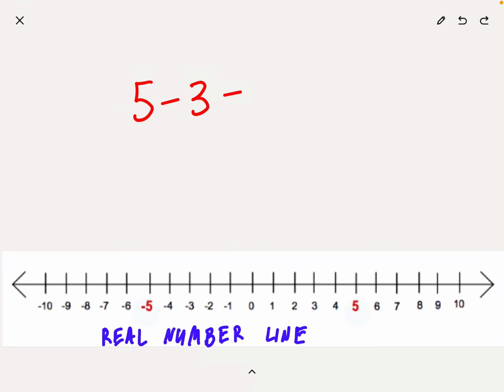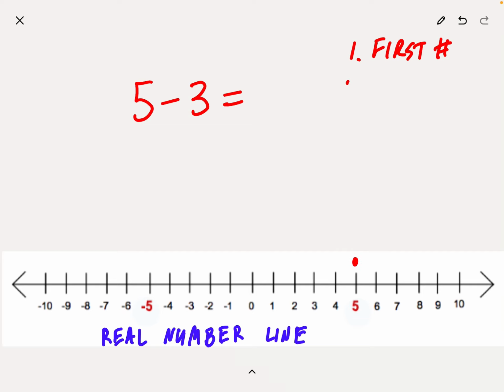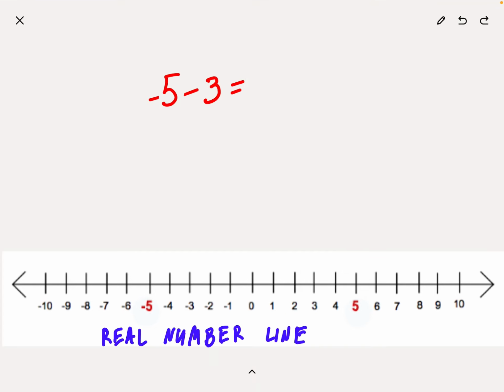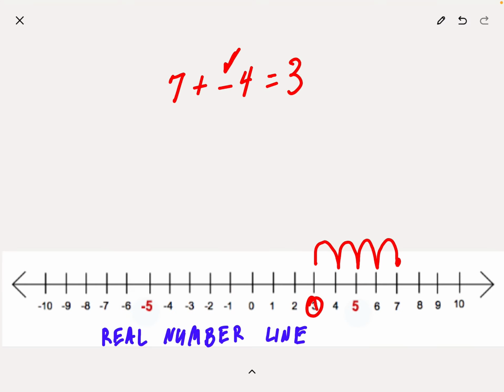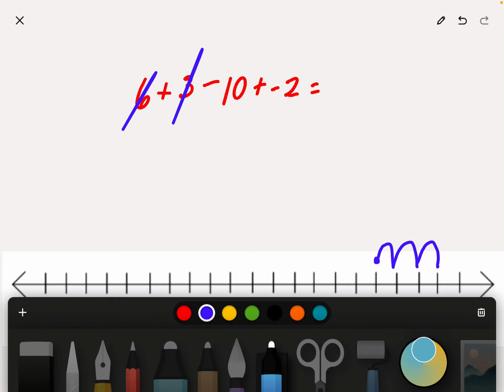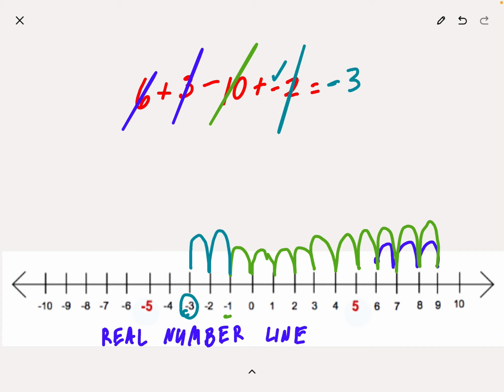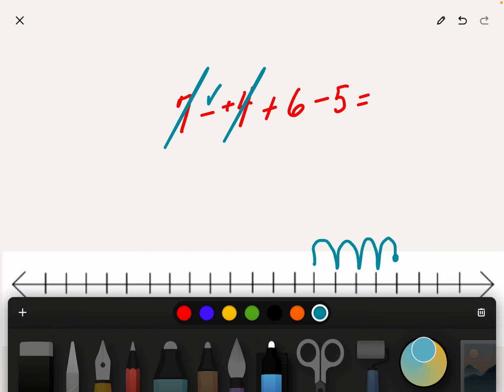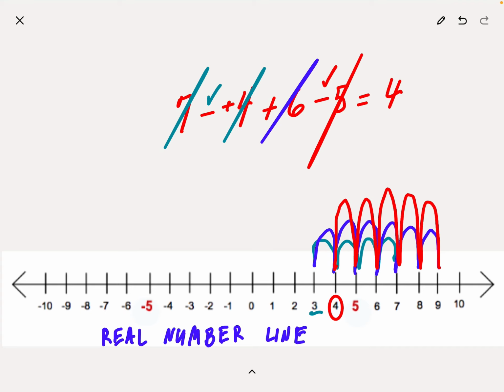Adding Subtracting Positive and Negative numbers using a NUMBER LINE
This video shows how to use a number line to help add/subtract positive and negative numbers.
1. If number is negative or if there is a minus sign, GO LEFT
2. Otherwise, go right!